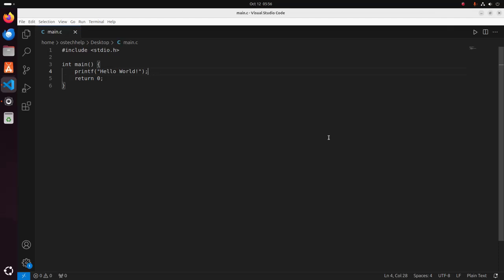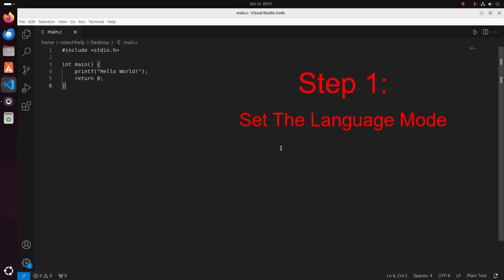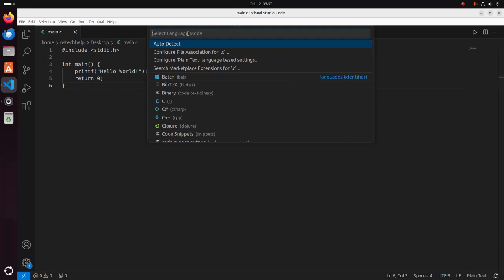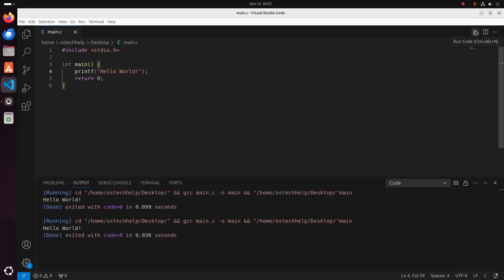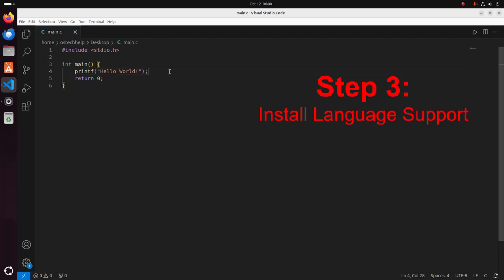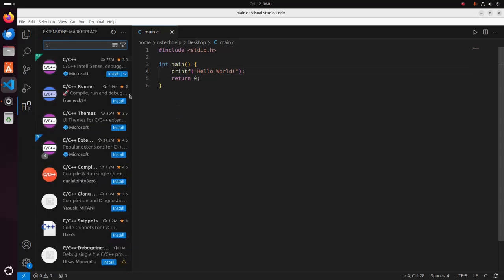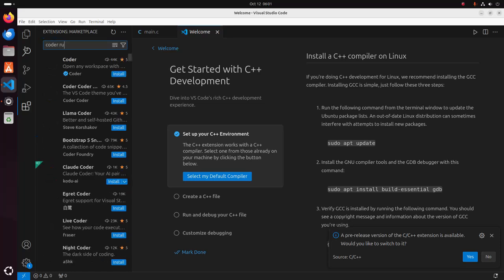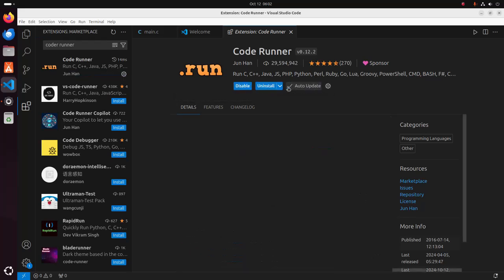How to fix Code language not supported or defined in Visual Studio Code | Updated Version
Encountering the "Code language not supported or defined" error in Visual Studio Code? This updated tutorial will guide you step-by-step on how to fix this common issue. Whether you're new to coding or an experienced developer, this video provides clear and detailed instructions to resolve the "Code language not supported or defined" error in VS Code. Stay up-to-date with the latest methods to ensure your coding environment runs smoothly. Don't let this error slow you down—watch now and get back to coding with confidence!

In this video I will show How to fix Code language not supported or defined issue in Visual Studio Code.